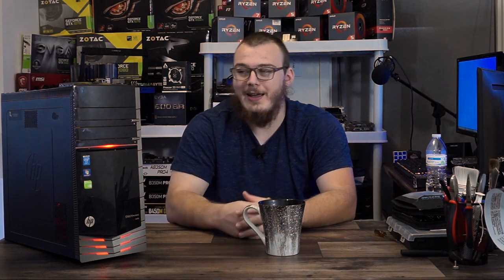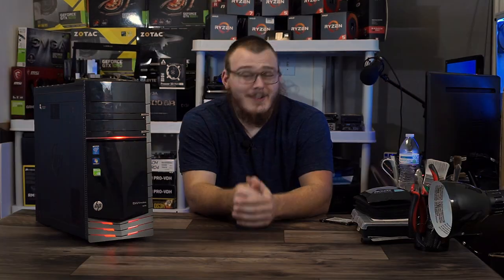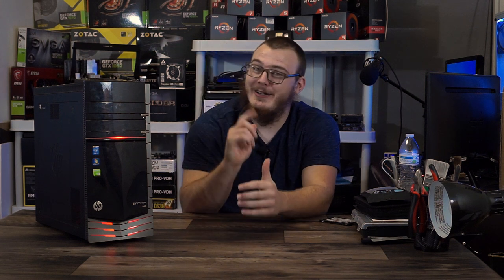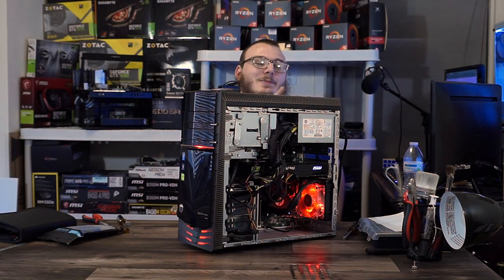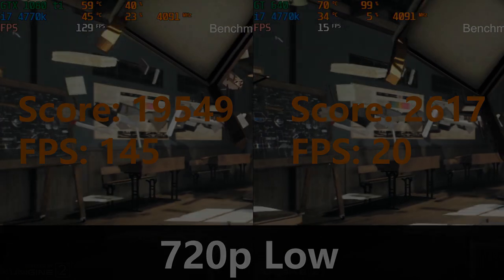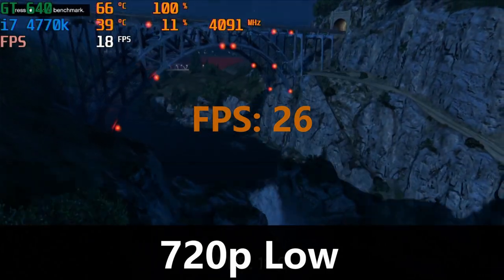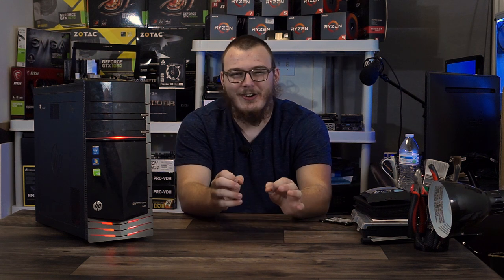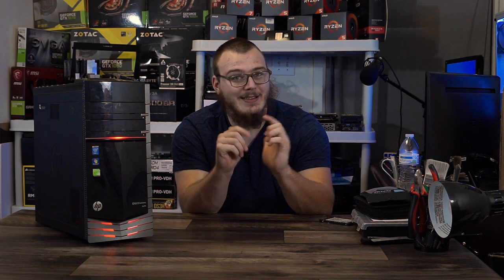Reviving a 7 Year Old Pre-Built (HP Envy Phoenix 800)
Please my followers, do not buy a pre-built. Every time you do, my heart breaks a little more...